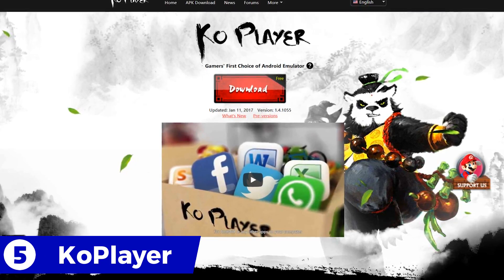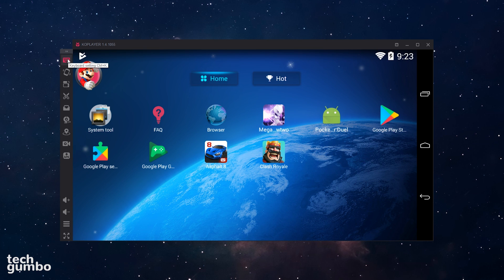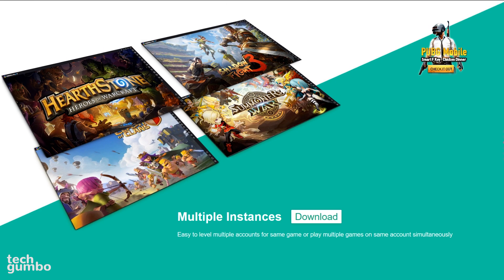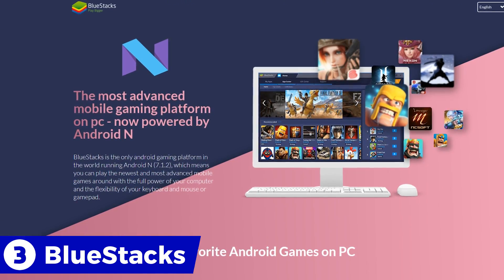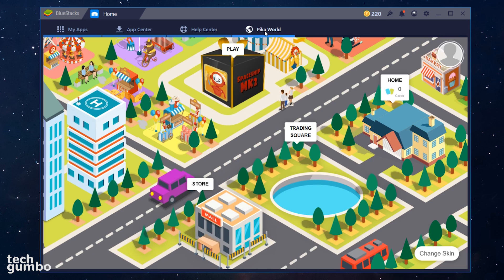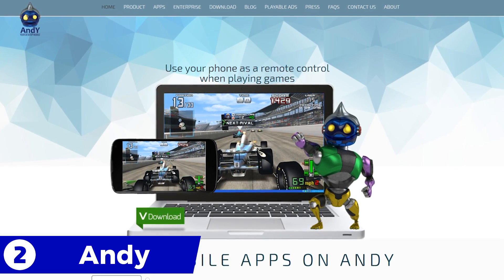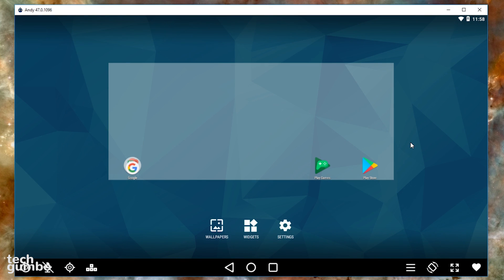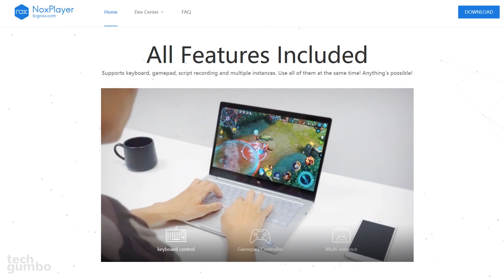Top 5 Best Android Emulators for PC!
These are the Top 5 Android Emulators in that you can use on your personal computer. Using an Android emulator is a great way to access Android apps on your computer. Many use an emulator for gaming to be able to use their keyboard, mouse or game controller.  You can also run other types of Android apps as well. With so many emulators to choose from, we’ve come up with a list of the Top 5 Android Emulators for your PC. In testing, we looked at the features available, stability, ease of use, and the overall user experience to determine the best.

0:34 Stable and reliable emulator.
1:51 Emulator that gets better with each update.
2:46 Most popular Android emulator (Not the best)
4:11 Runner-Up
5:26 The best Android emulator.